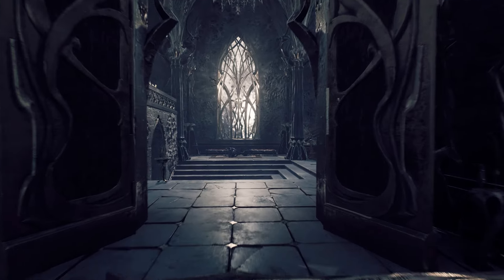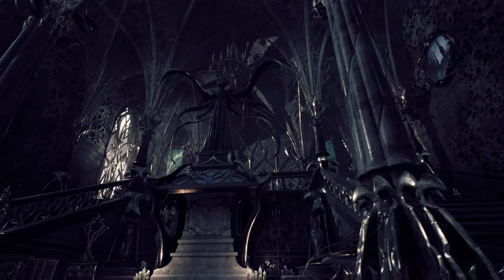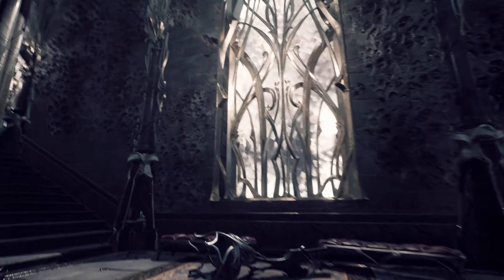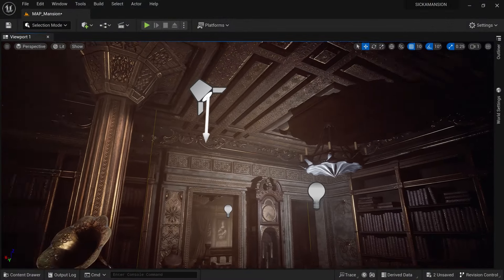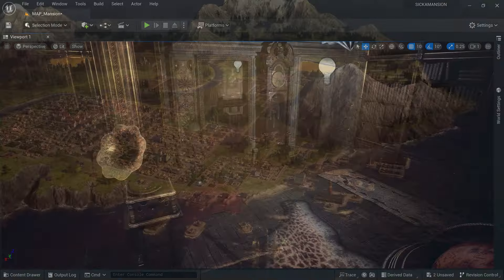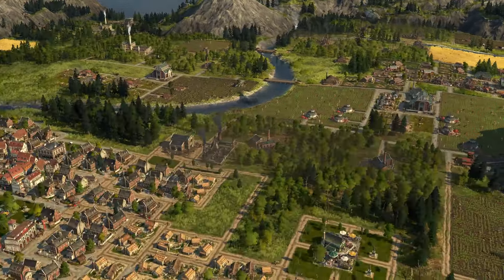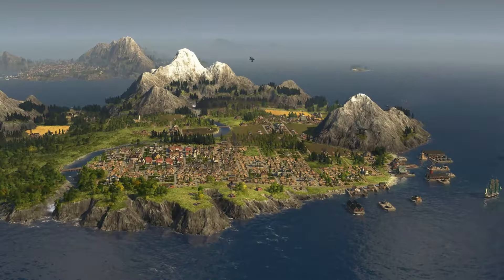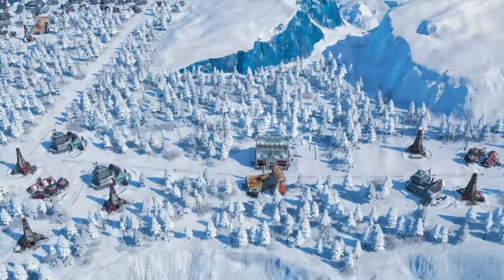Visual Table Top Role Playing Game.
This is an explainer video of my current project.